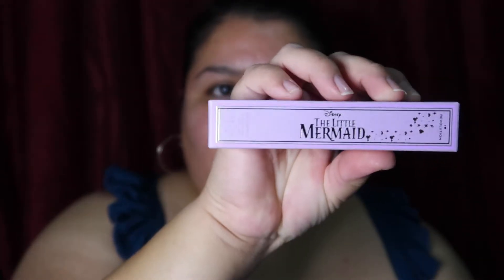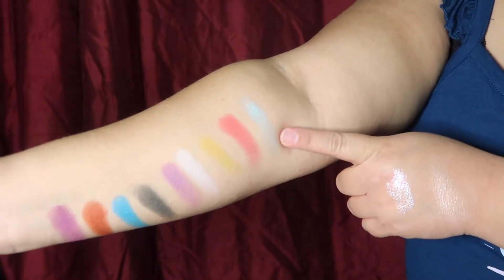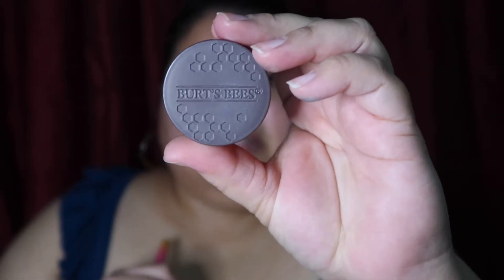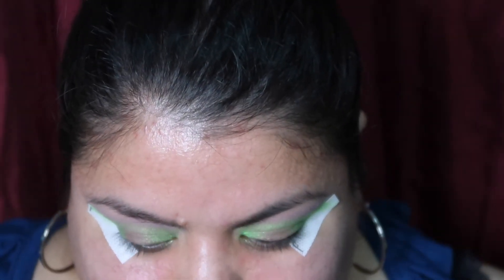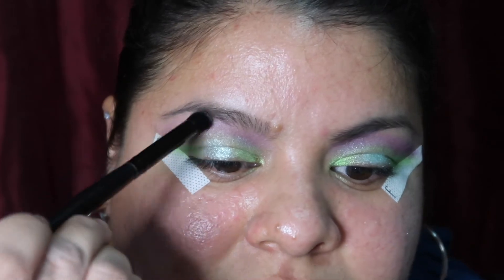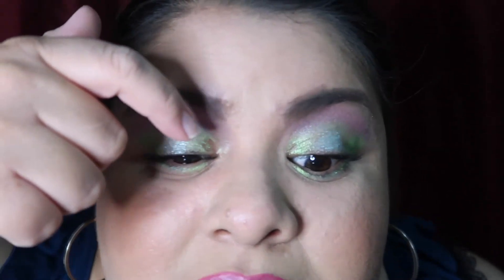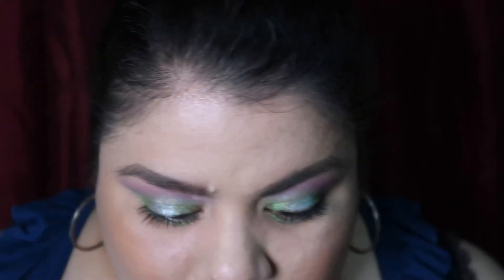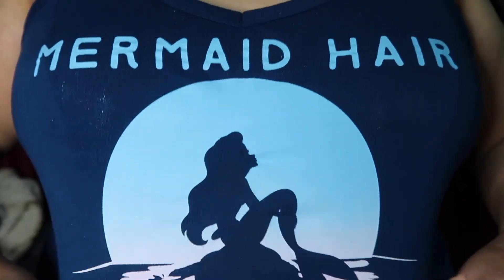The Little Mermaid Collection| I Heart Revolution| Review & Tutorial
Hello and thank you for clicking on this video, I truly appreciate it. For todays video I am doing a review and tutorial on I heart revolution the little mermaid collection.